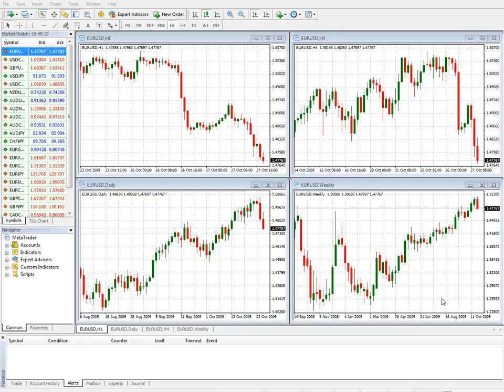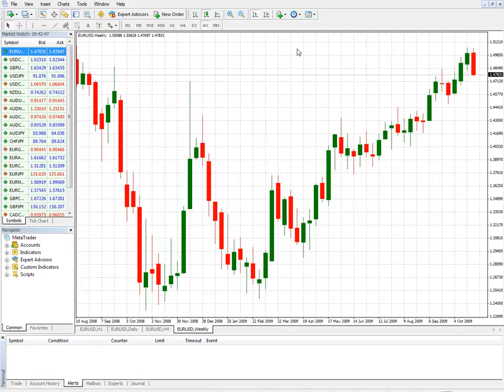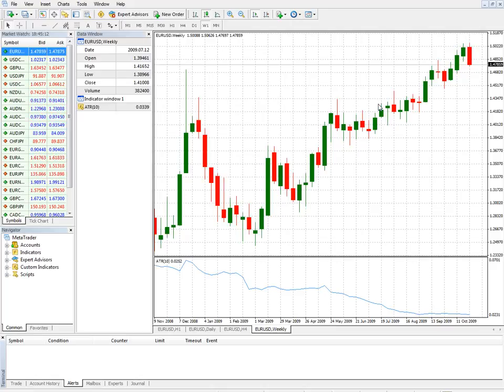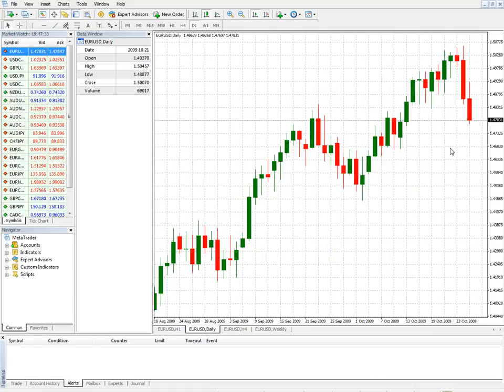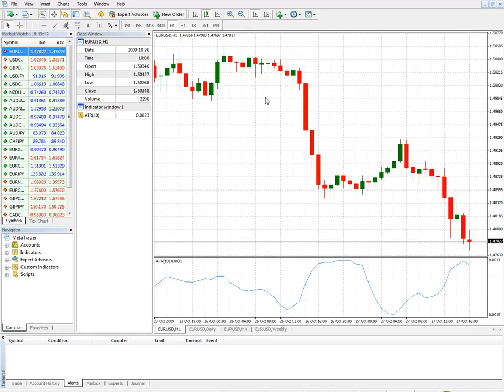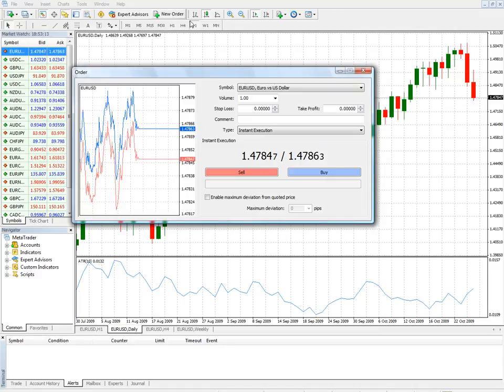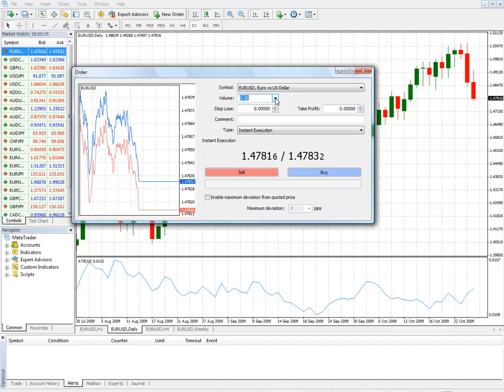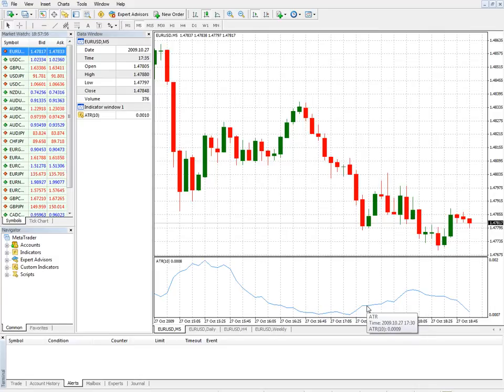12 Introduction to Risk Control